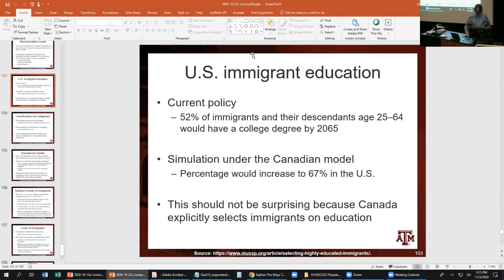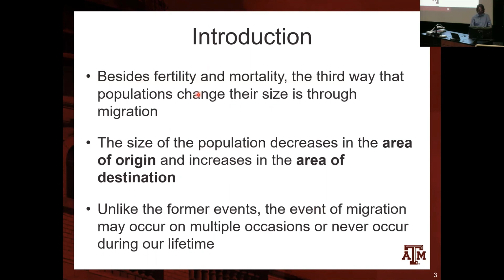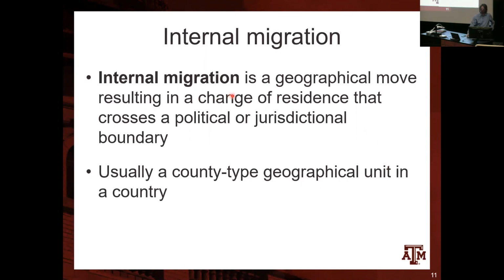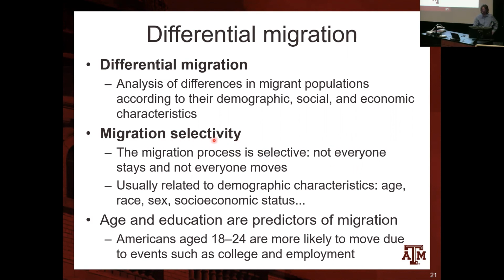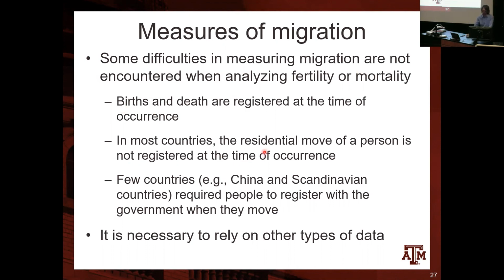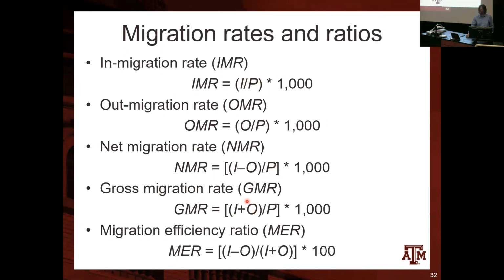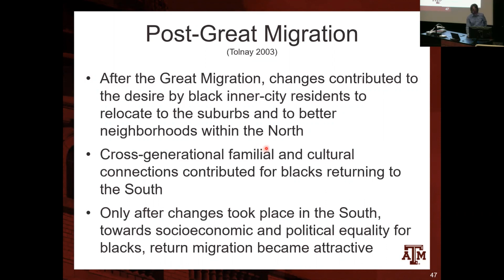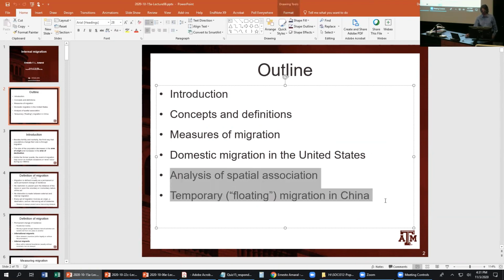Day 22. Internal Migration (11/03/2020)